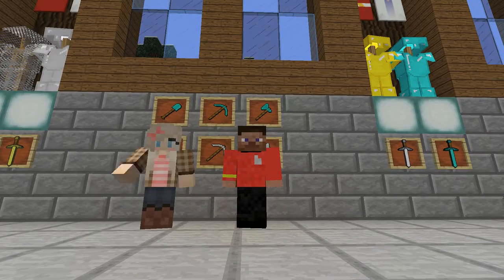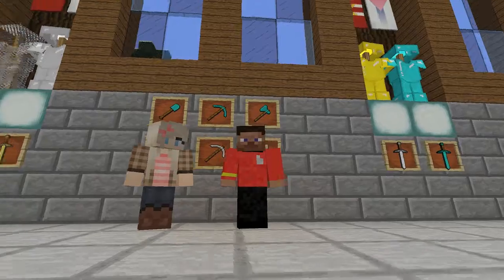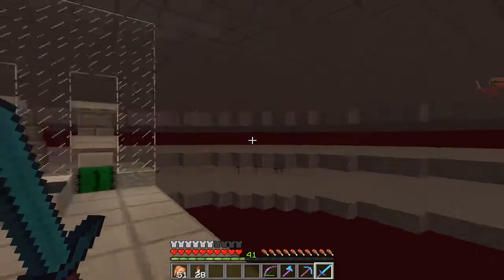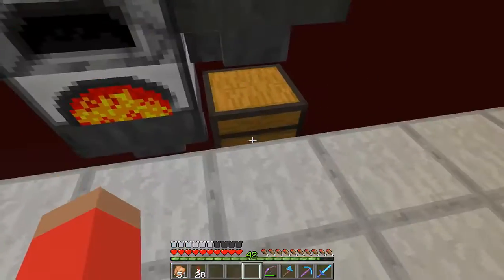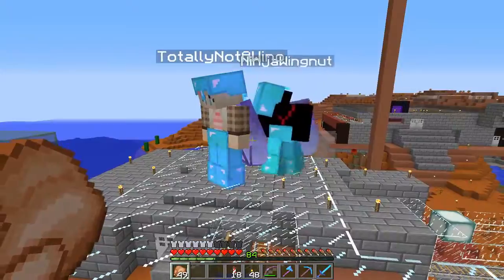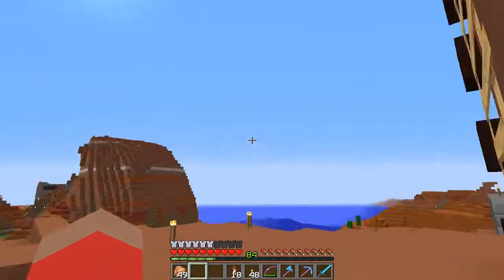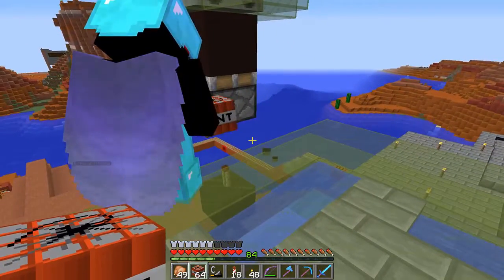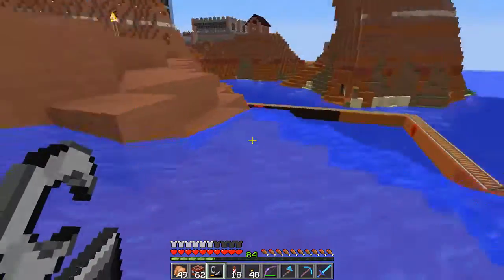NoSkillCraft 10 - Minecraft SMP - Not Swap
Redshirt and Wino say one thing and do another.